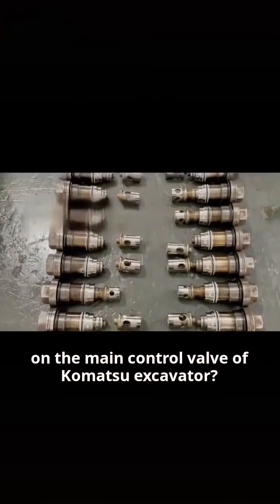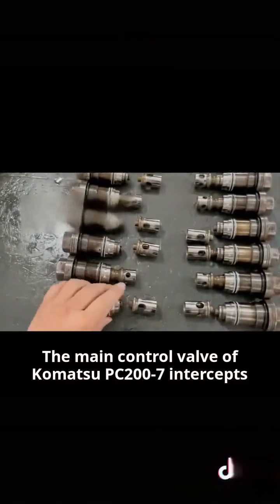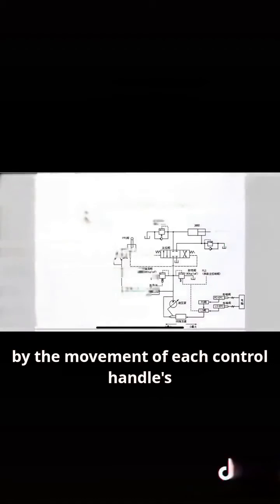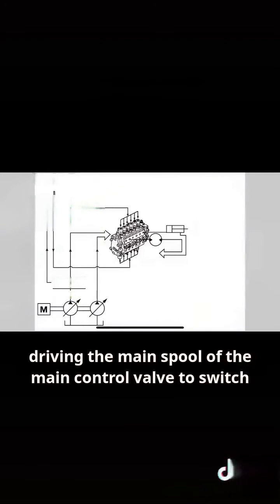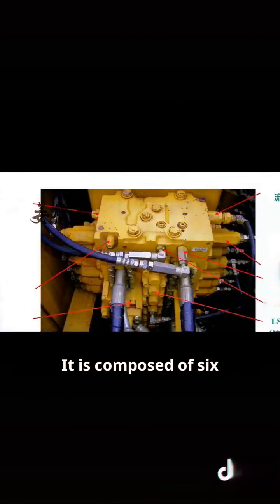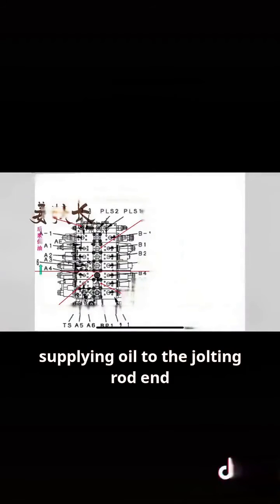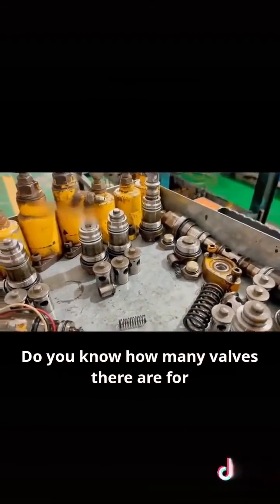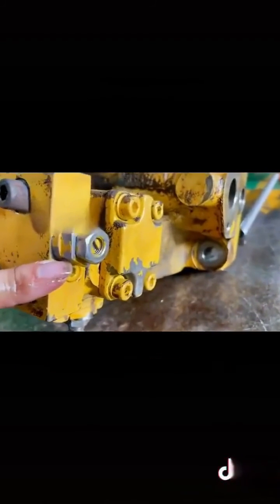How many relief valves are there in the main control valve of a KOMATSU excavator?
Do you know how many relief valves are there in the main control valve of a KOMATSU excavator? Do you understand their functions? The main control valve intercepts high-pressure from the main pump and reduces it to low pressure through relief valves. This low pressure is then utilized for various control functions such as proportional solenoid valves, signal solenoid valve groups, and the movement of control levers, facilitating the switching of the main spool of the main control valve to achieve...